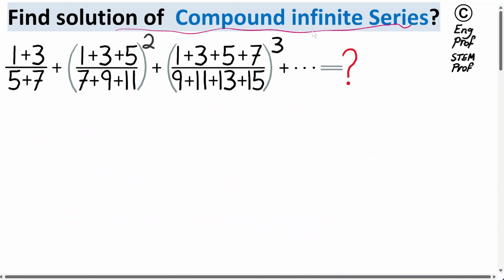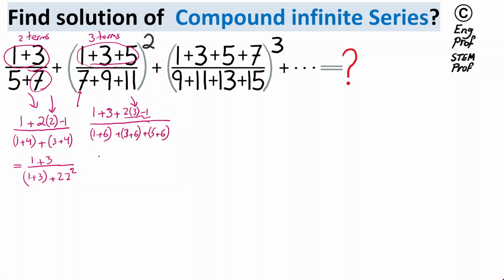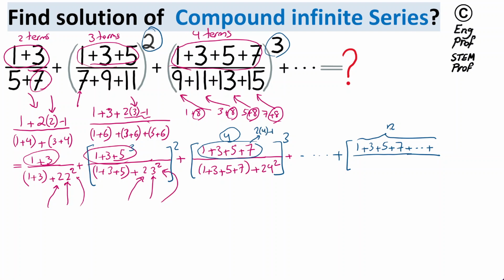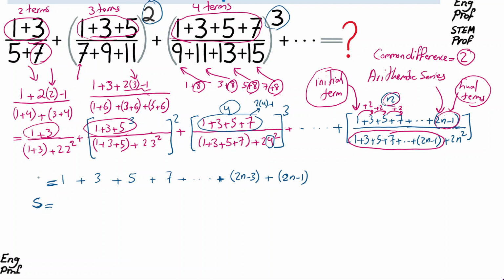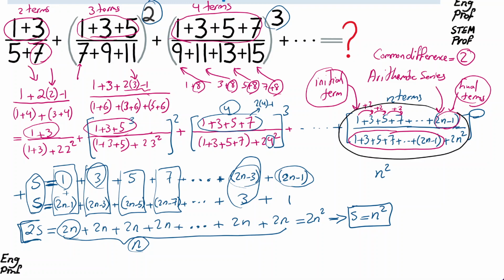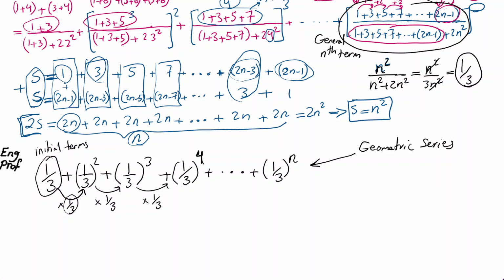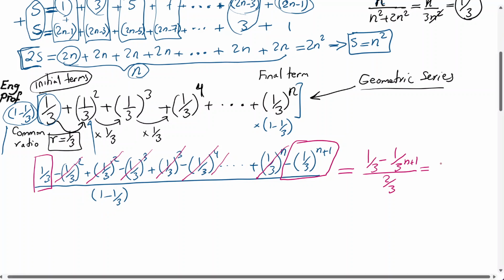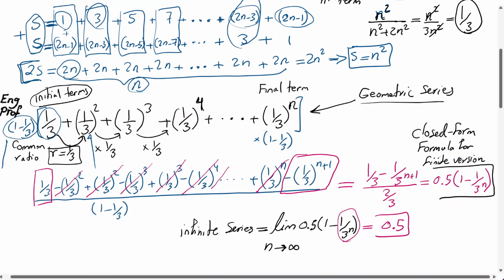Does this infinite Series Converge? (Algebraic Method involving Arithmetic & Geometric Series)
The convergence and solution of infinite series (1+3)/(5+7) + ((1+3+5)/(7+9+11))^2 + ((1+3+5+7)/(9+11+13+15))^3 + ... ∞ and also for a Finite Summation variant are analyzed in this video that walks through a step by step Arithmetic Algebraic method to solve the finite series (1+3)/(5+7) + ((1+3+5)/(7+9+11))^2 + ... +((1+3+5+7+...+(2n-1))/((2n+1)+...+(4n-1)))^(n-1) and infinite summation. which is a collection and playlist of math, summations, Series, Graphs examples, tutorials and Algorithms including Karatsuba and Toom-Cook Algorithms.  The Algebraic method discussed in this example shows how we can quickly convert this summation into a compound Geometric series and Arithmetic series and then utilize the Telescopic series property or method of differences or cancellation technique resulting in part of each term cancelling with part of the next term of the series in order to arrive at a closed-form formula for the finite version and to a bounded final answer for the infinite series proving that this nested geometric-arithmetic series converges.